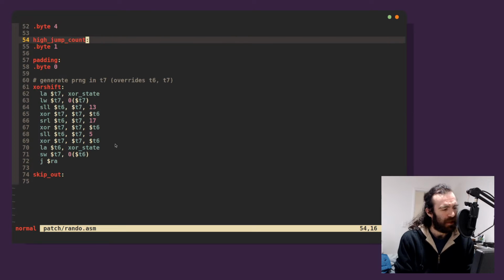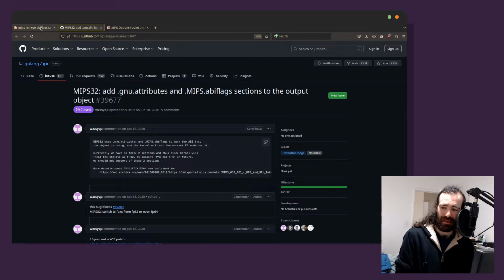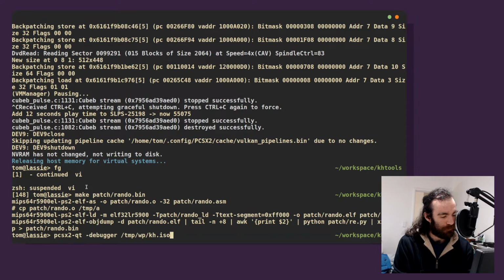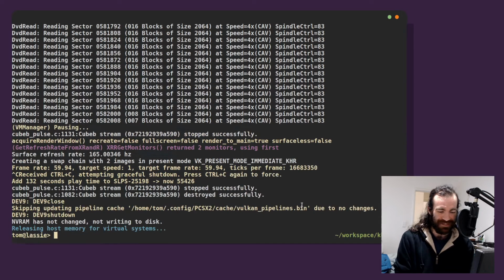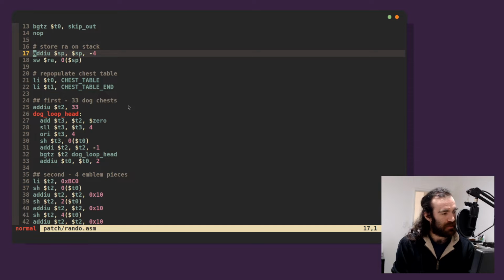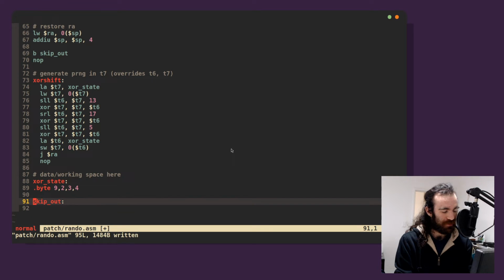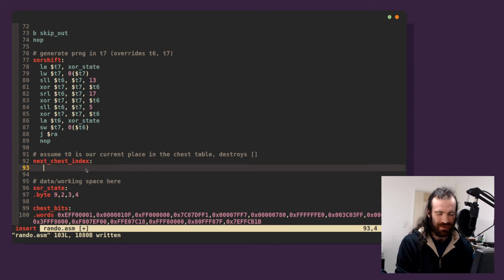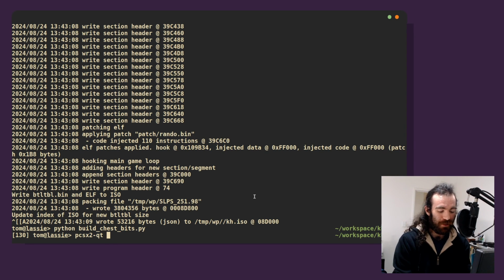Writing a Kingdom Hearts (PS2) Randomizer in Assembly | Random Chests,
Building up a small binary patch for Kingdom Hearts on the PS2 to randomize in-game chests and rewards. Today we spend a lot of time looking at the debugger, as always. I embark on adding something resembling rando logic to my randomizer, and working out how to know if an entry in the chest table corresponds to a real chest that is reachable in the game!